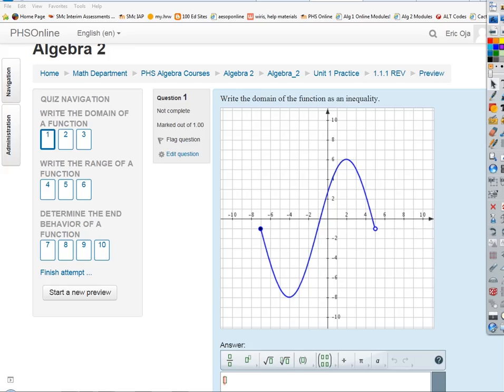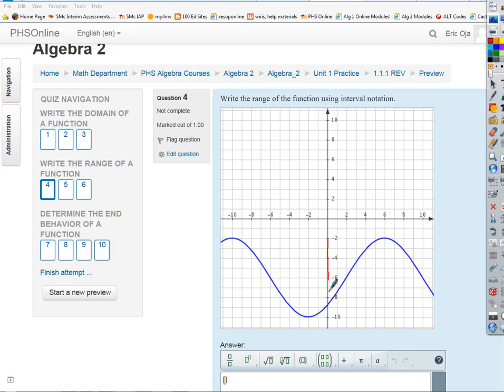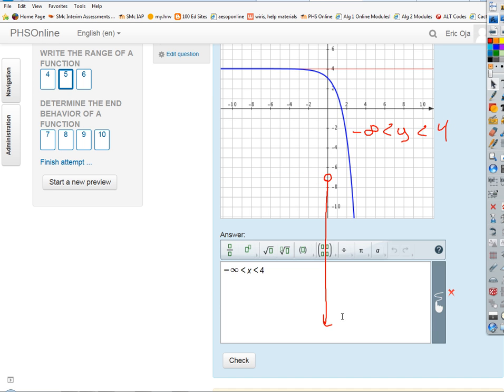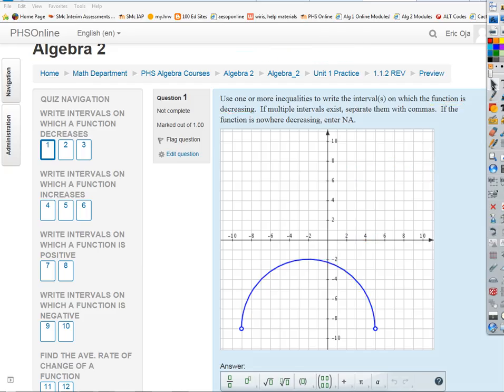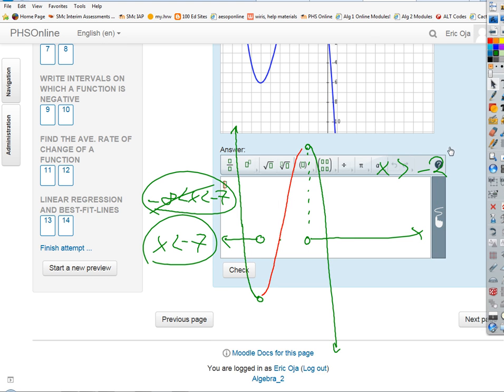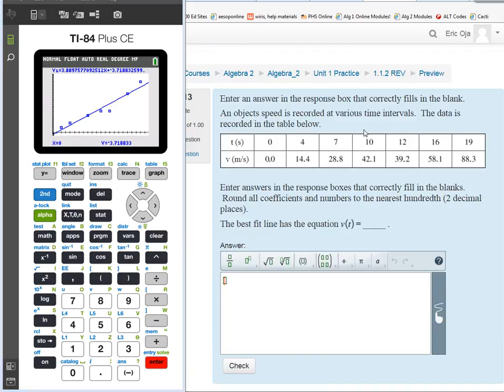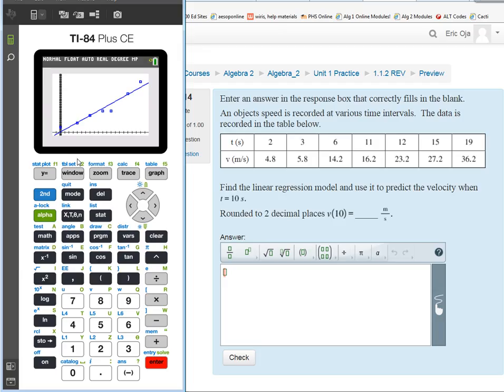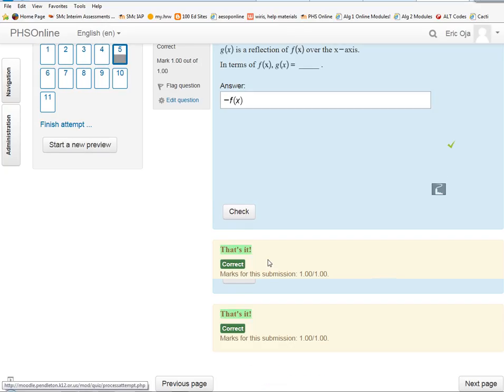2016 10 17 Unit 1 Moodle Examples